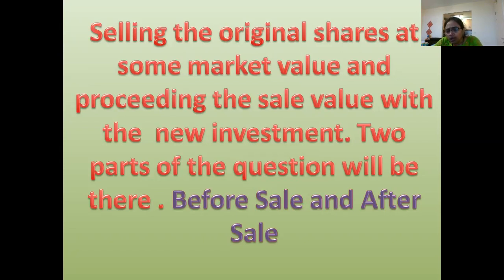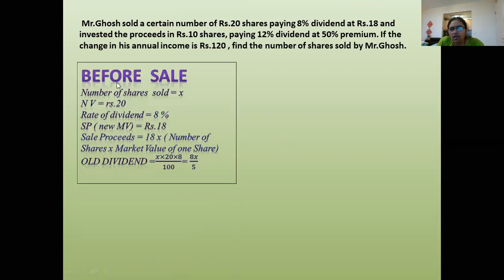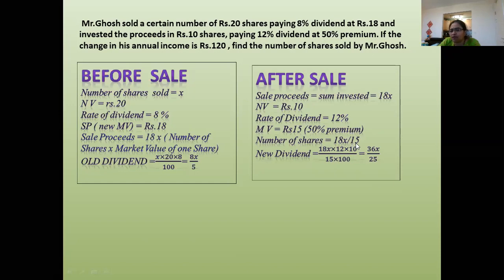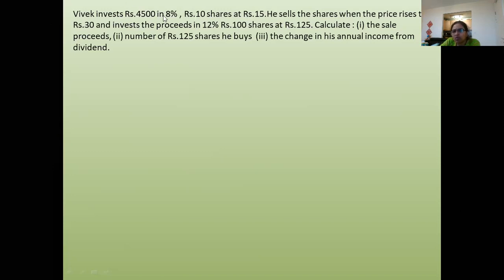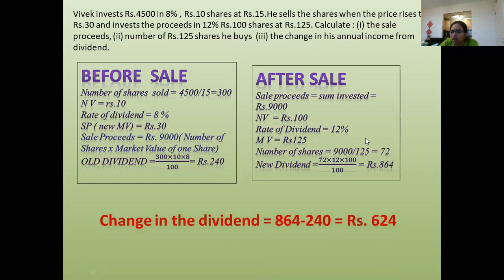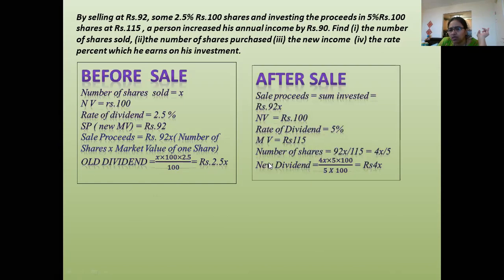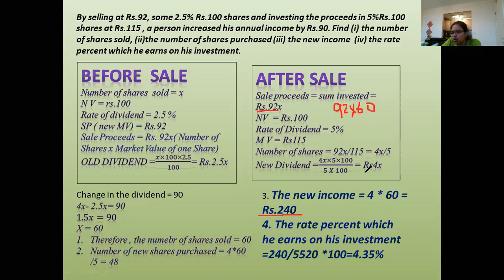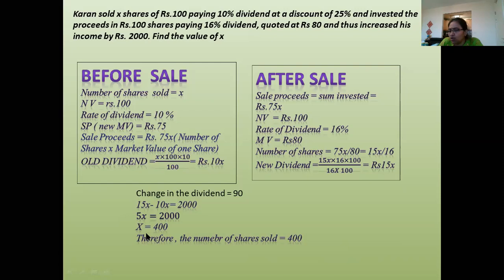sale proceeds-important part in the chapter shares and dividends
Most asked doubts by students in this chapter - ICSE Mathematics. Will understand what is sale proceeds and know how to calculate by watching this video.